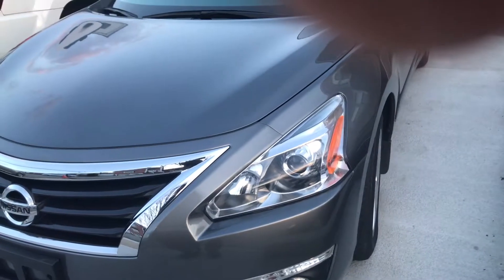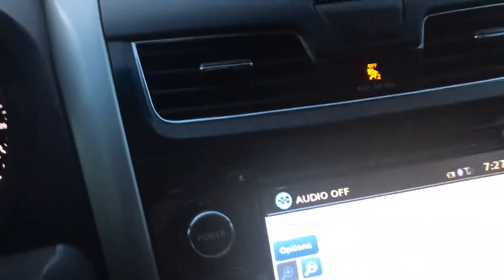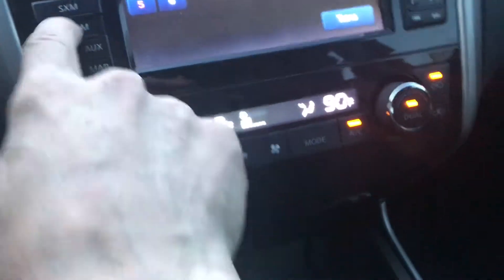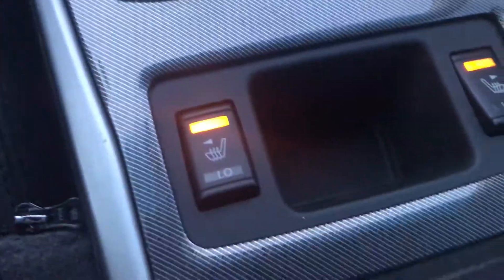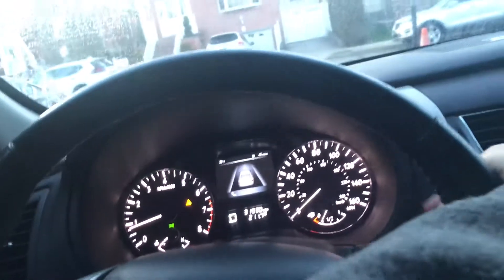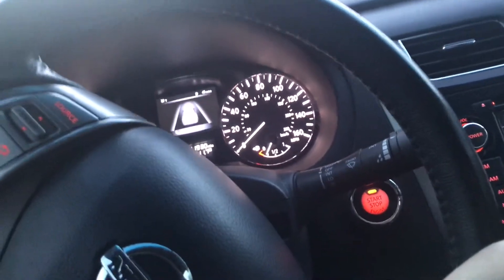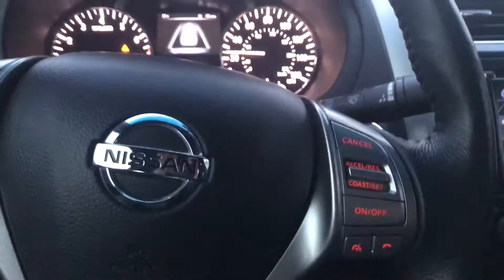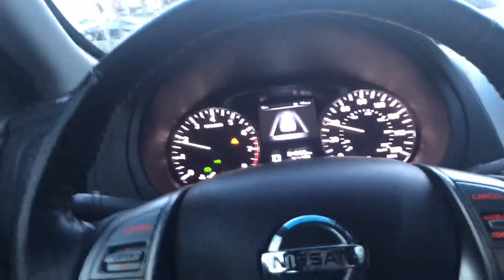2015 Nissan Altima